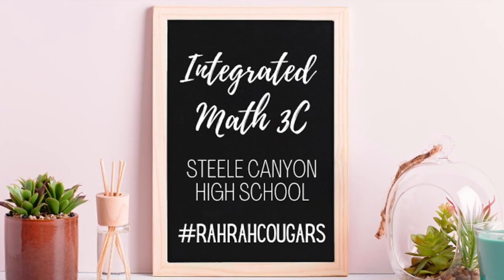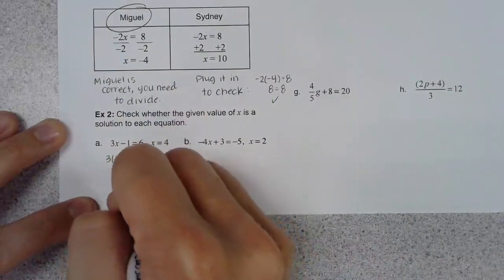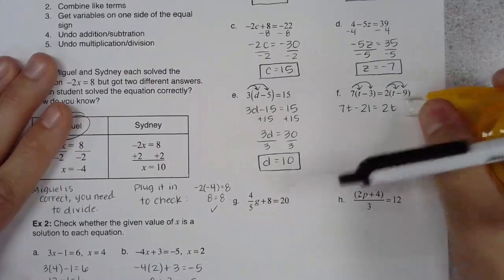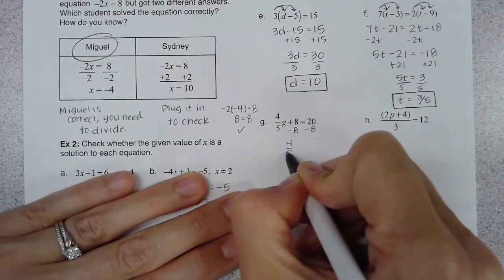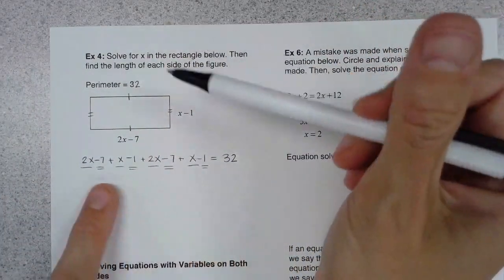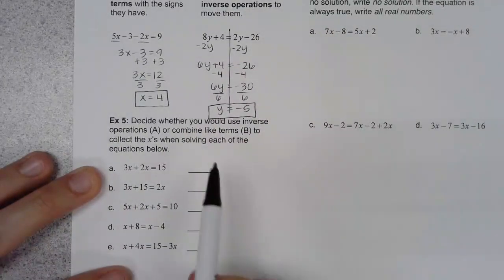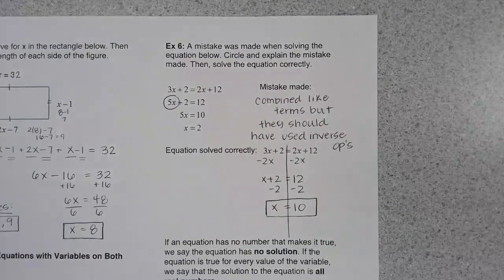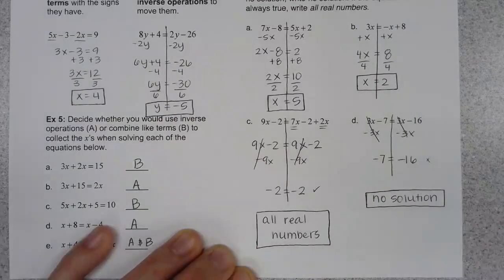1.3 Notes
This video covers checking a solution of a one-variable equation, justifying solving steps by stating the properties of equality that are used in the solving process, and solving one, two, and multi-step equations along with equations with variables on both sides.